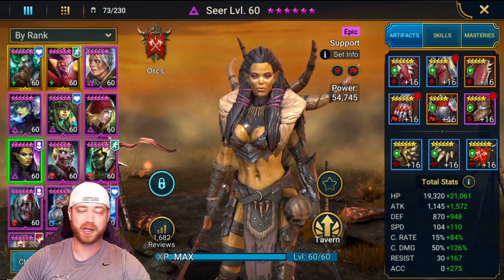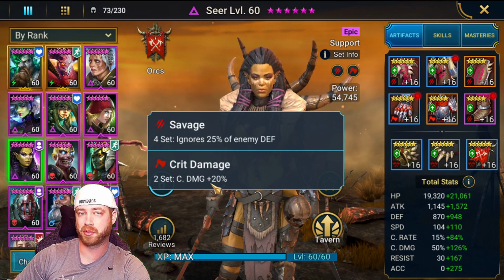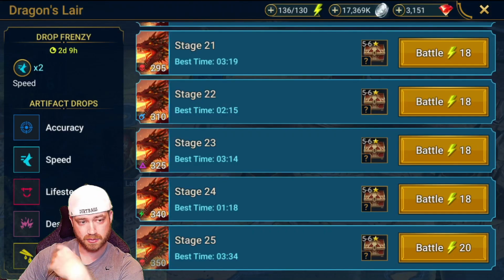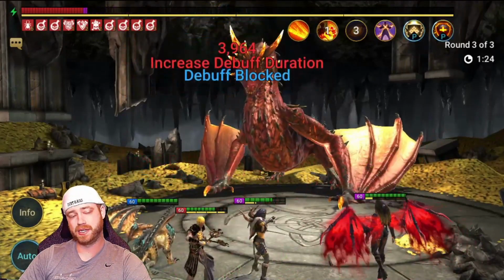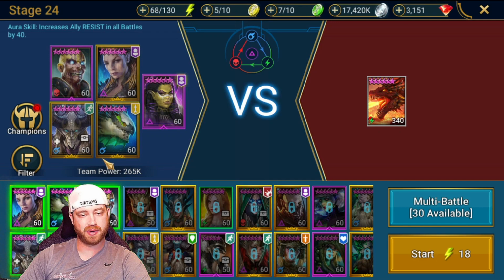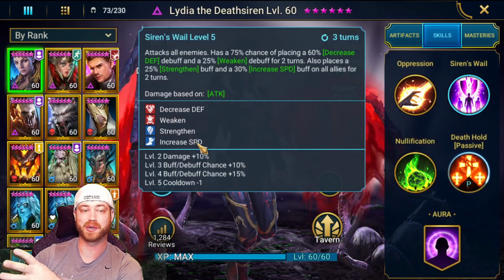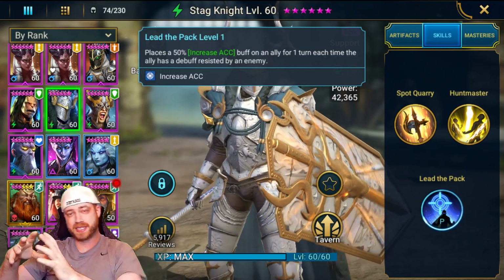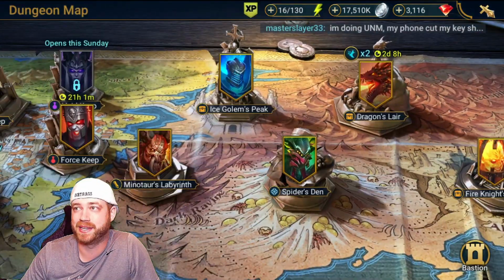DRAGON STAGE 24 SPEED RUN | Seer FTW! | Raid Shadow Legends Guide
I got it down to 1:11 with kymar in the team. Did this explination help you guys? Are you hoping to pull a seer next void summoning event? What comps are you guys using?